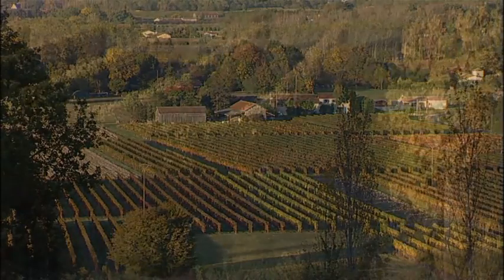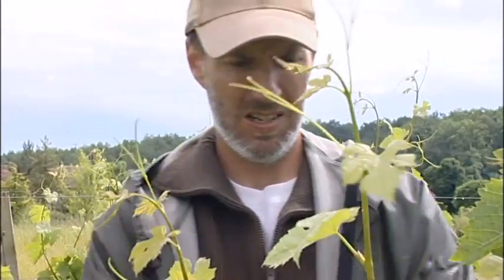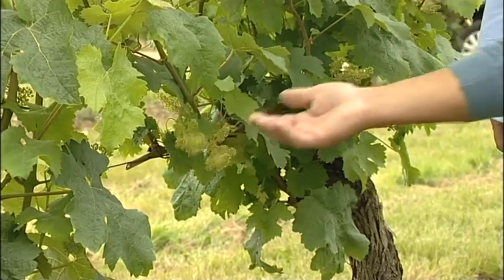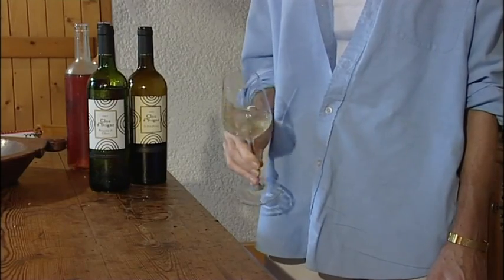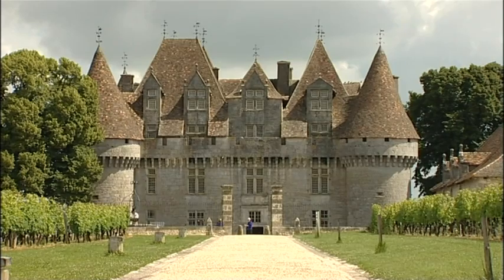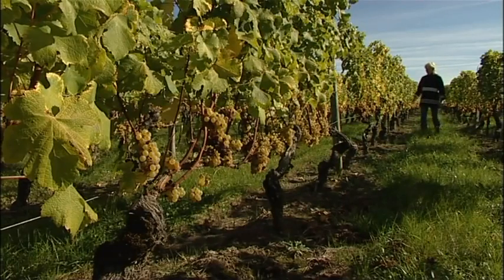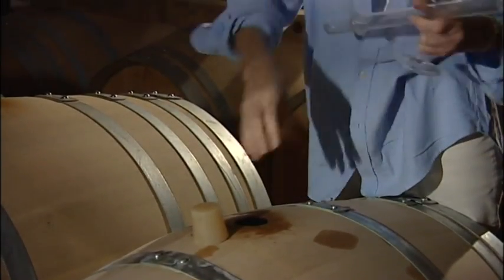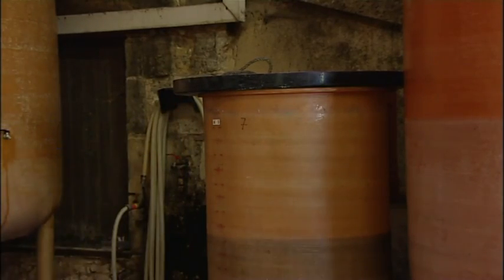La Belle Saison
La Belle Saison is set is Gageac-et-Rouillac in South-West France. The film follows renowned winemaker Patricia Atkinson, through the wine making season, from the moment the grapes first appear through to picking and finally to the tasting. The film focuses on the agricultural side of wine making, but also touches upon the bureaucratic side too.

This is a beautiful film, set in a beautiful surrounding.  Enjoy while you are transported to South West France in an instant.